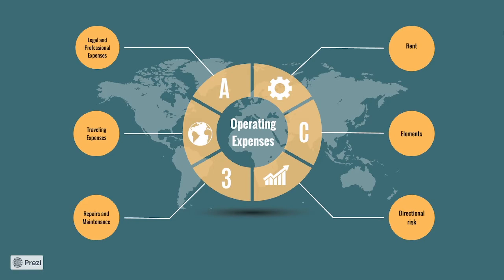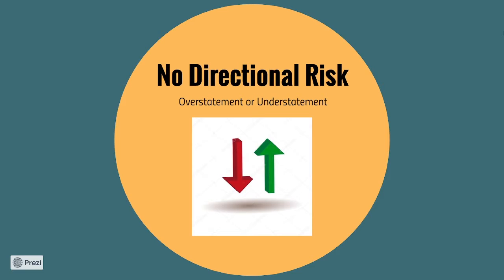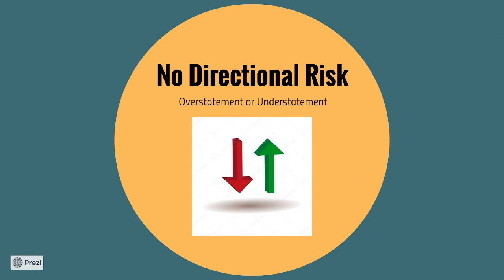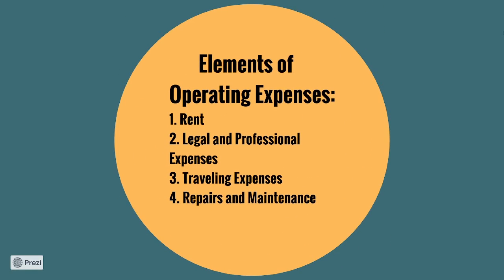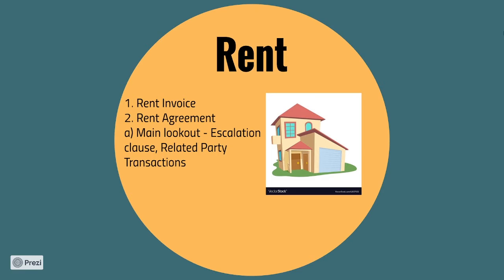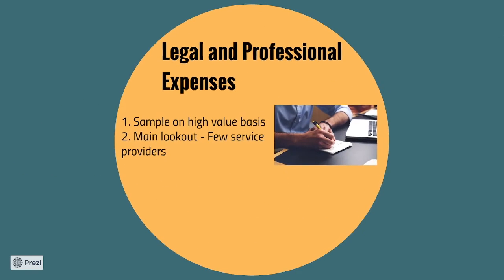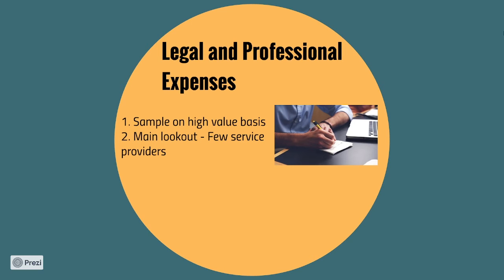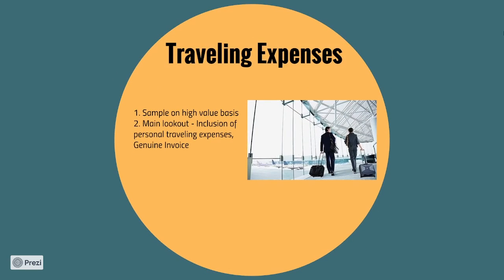How to Check Operating Expenses in a Company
Hey Guys!! I made this channel to give you information about audit and accounting topics.